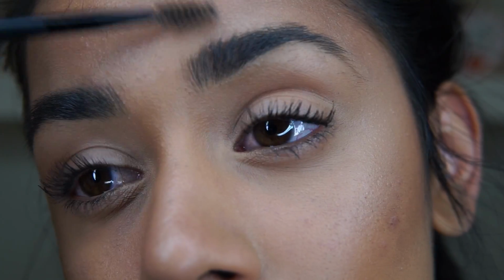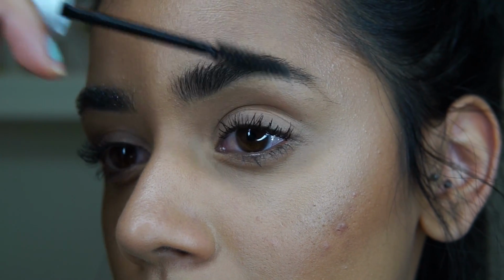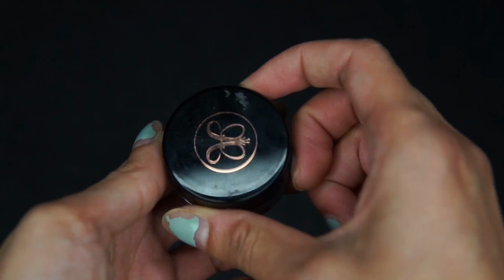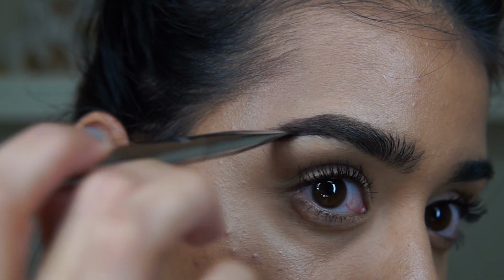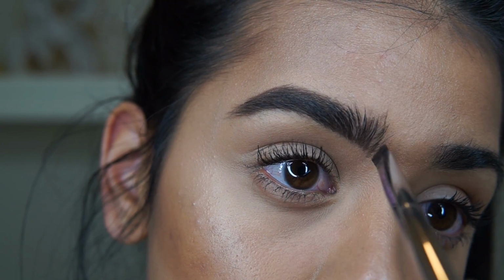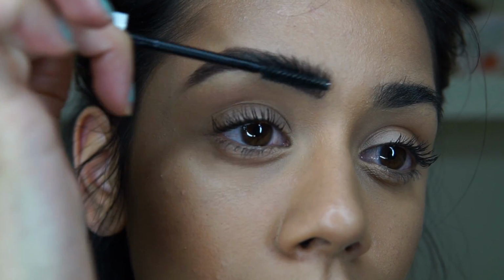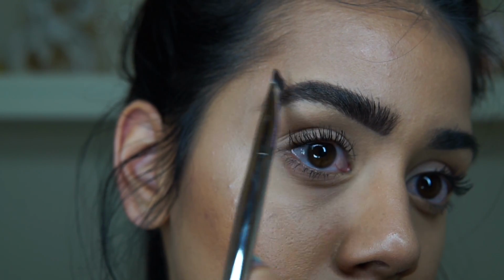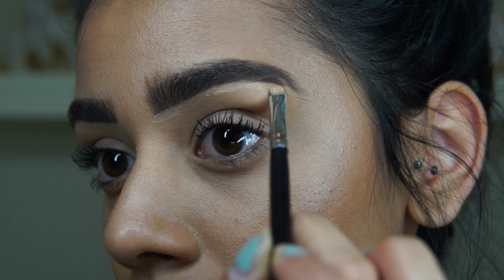TEXTURED FEATHERED AND FLUFFY BROWS 2019 | SIDNEI TAYLOR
ABH Dipbrow Pomade in Dark Brown